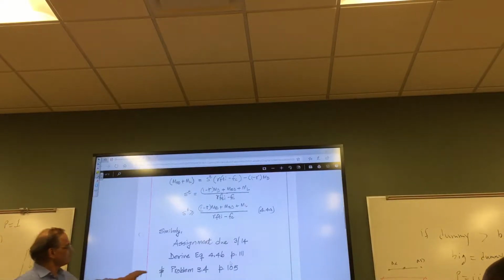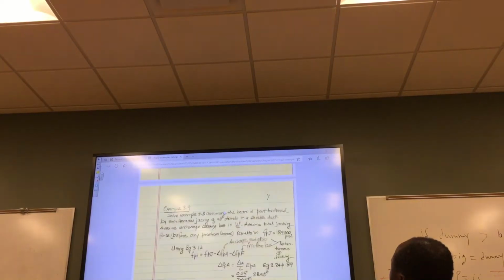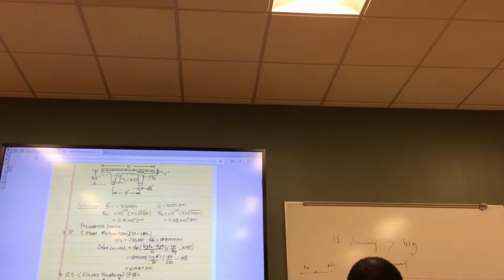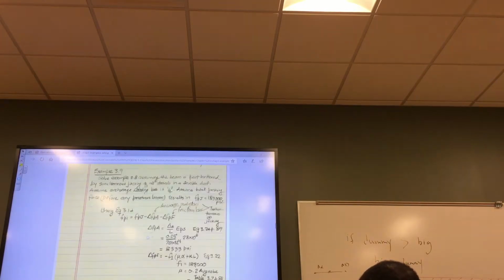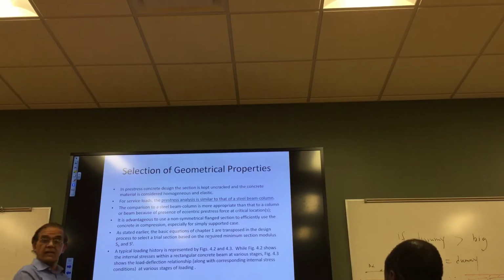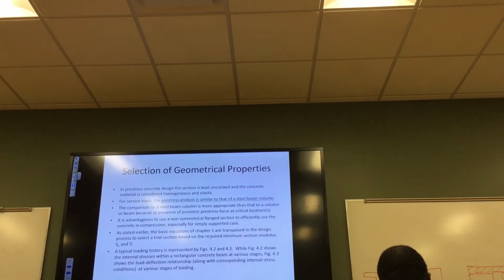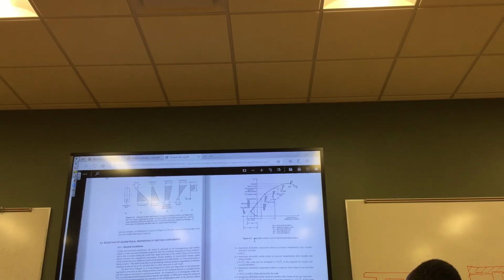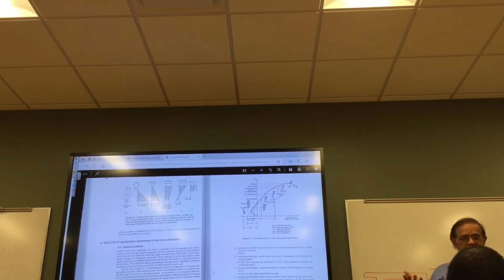Examples for prestress losses & chapter 4